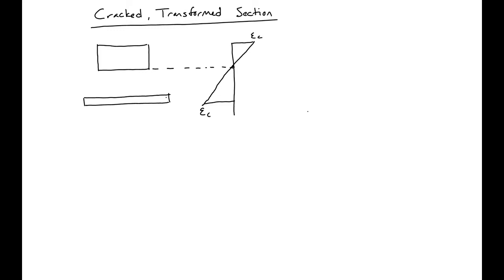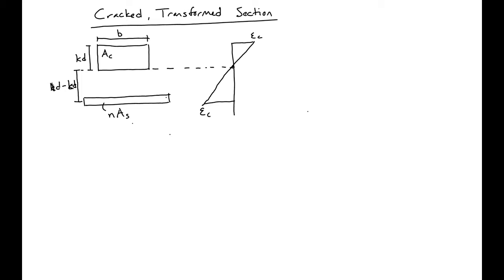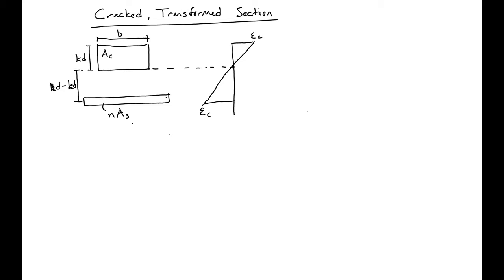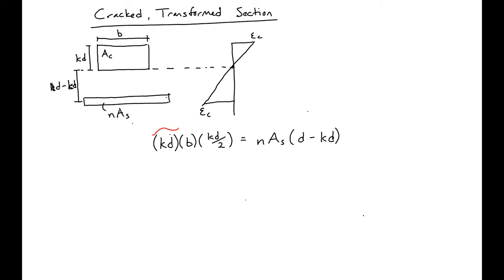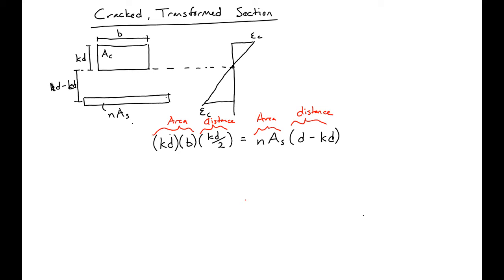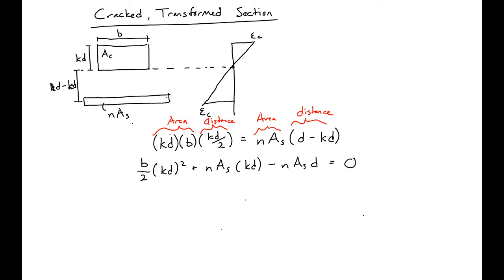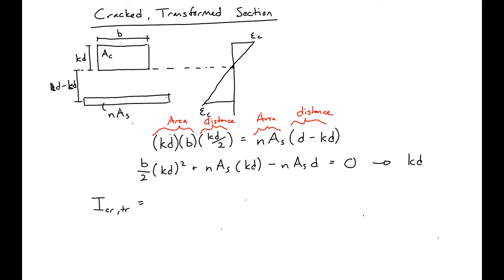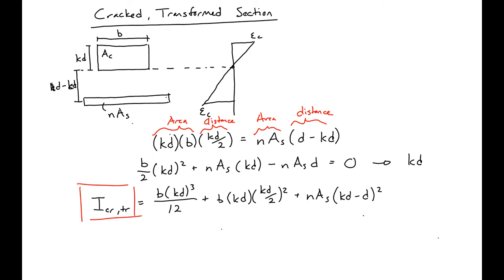3 - Cracked, Transformed Properties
We will need to find our cracked, transformed properties to be able to find our moments and curvatures between cracking and yield.